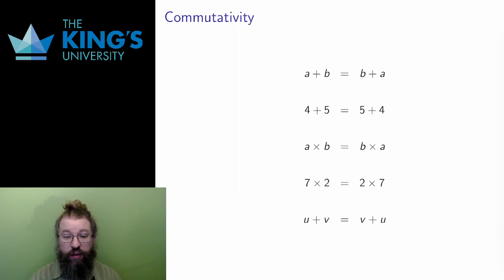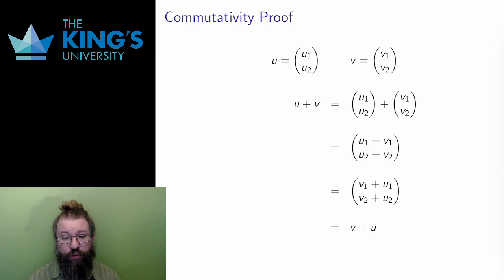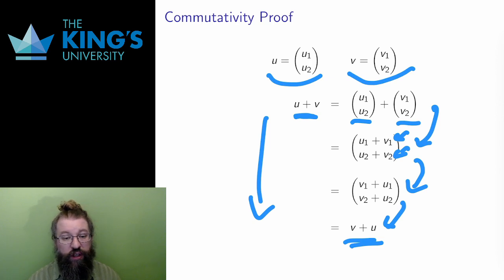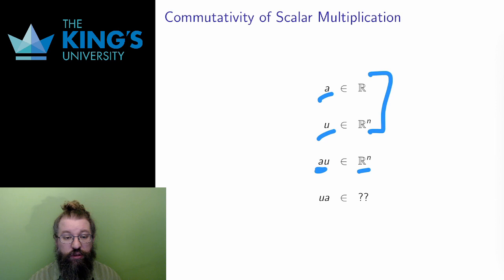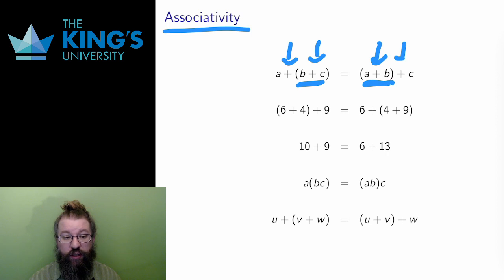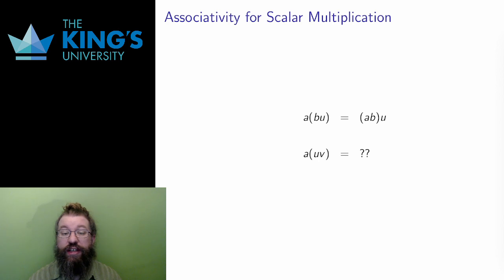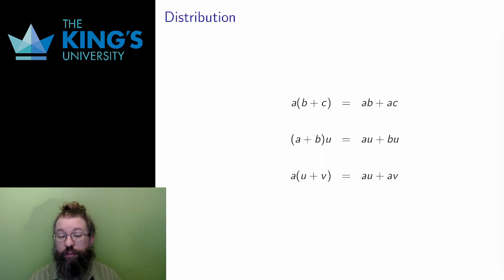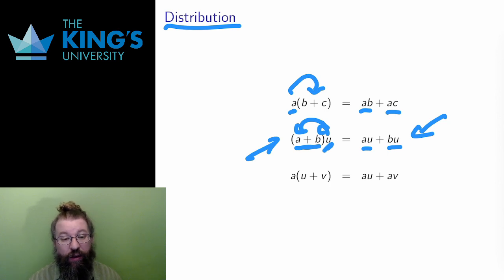Math 310 Week 1 Video 7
Proofs for Vector Operations